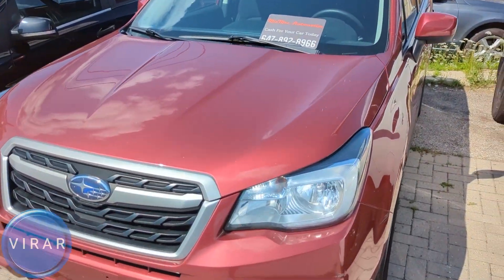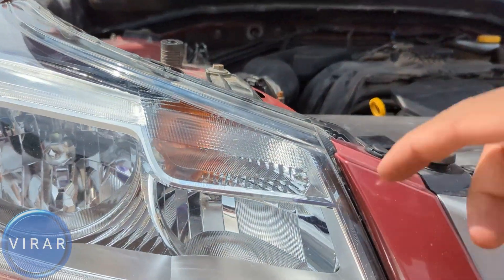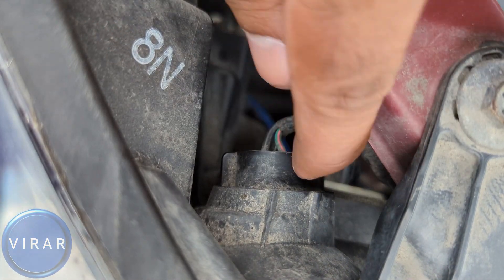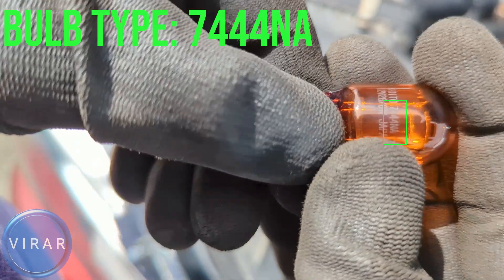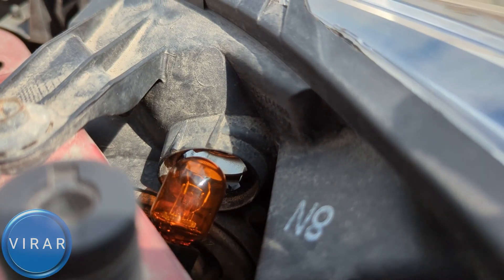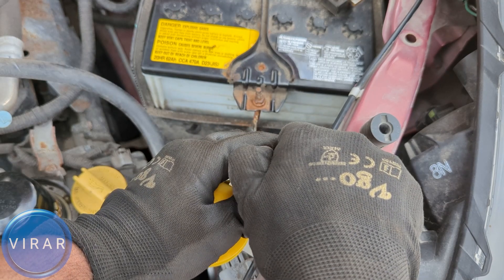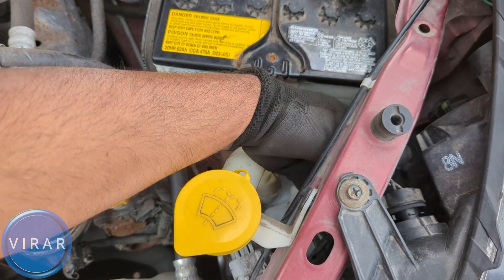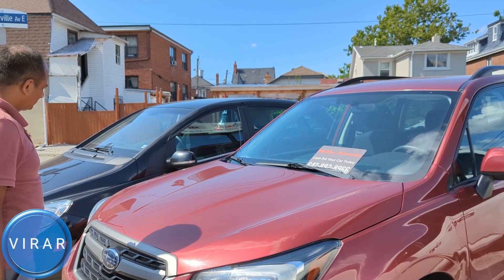How to Replace Front Turn Signal Bulb - Subaru Forester (2014-2018)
Bulb Type: 7444NA

Replacing the front turn signal bulb on your  2014 Subaru Forester /  2015 Subaru Forester /  2016 Subaru Forester /  2017 Subaru Forester /  2018 Subaru Forester  is very easy and does not require any special tools. It takes less than 10 minutes to replace both bulbs.

*If you make a purchase using the link, Virar Automotive earns money for referral*